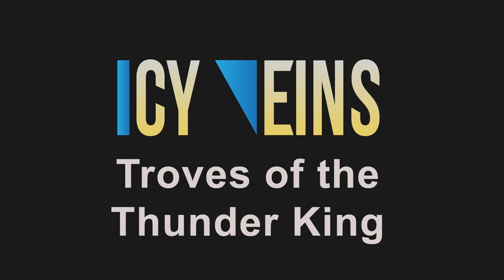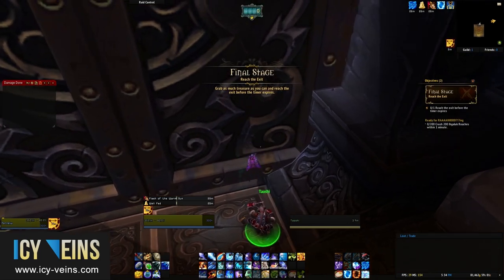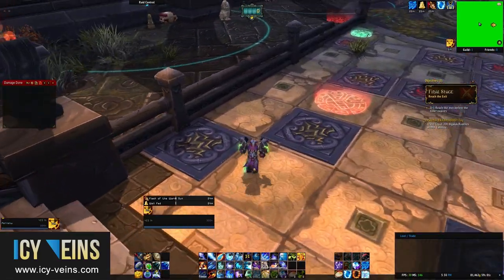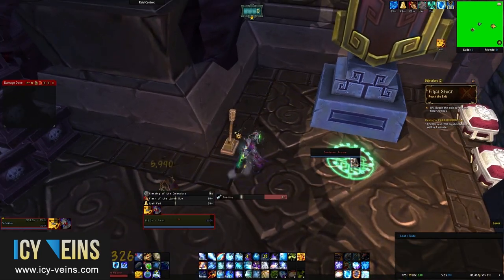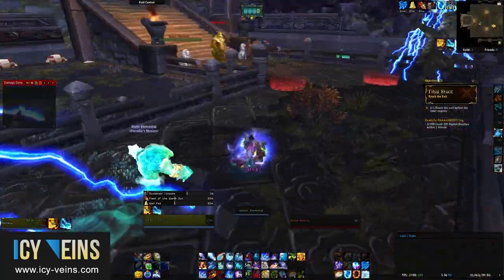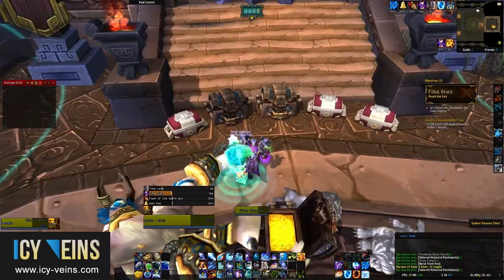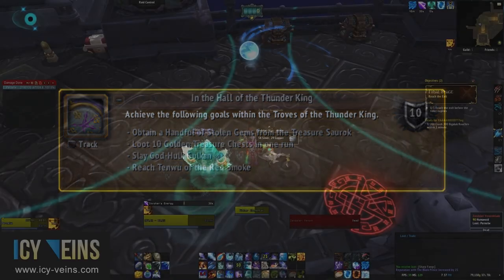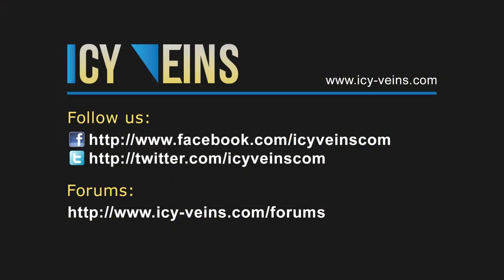Patch 5.2: Troves of the Thunder King Scenario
This walkthrough of the Patch 5.2: Troves of the Thunder King Scenario explains how to complete the scenario and "In the Hall of the Thunder King", the related achievement.